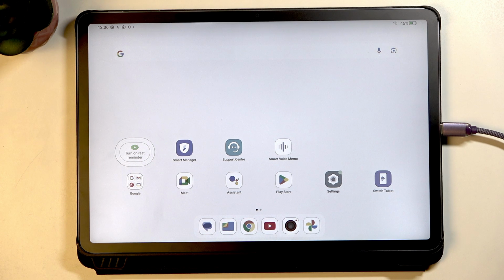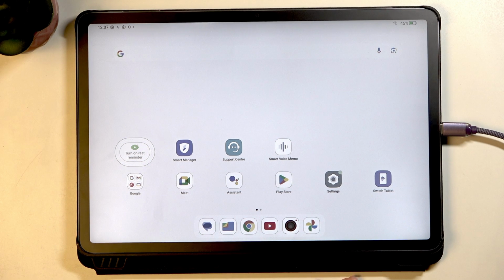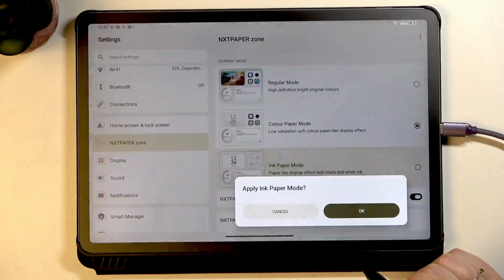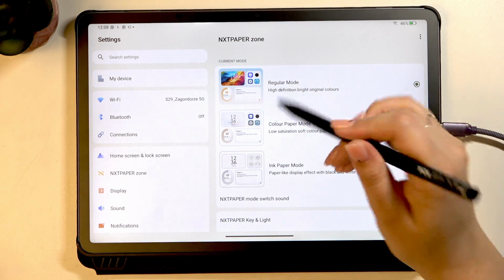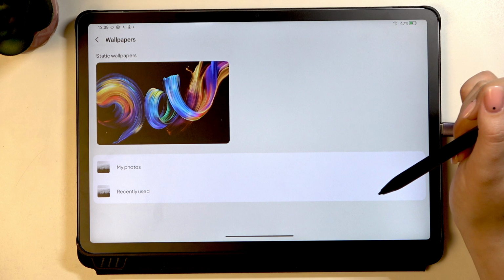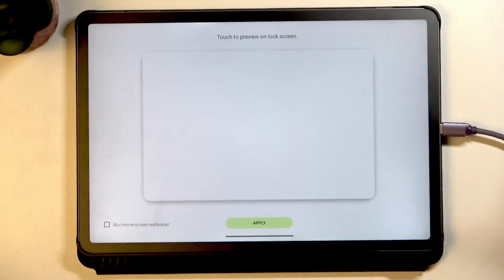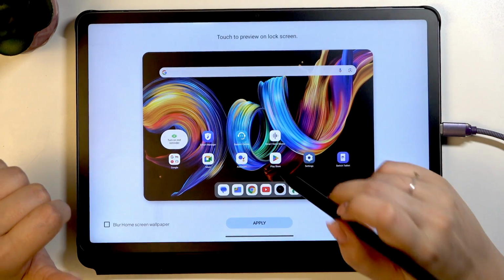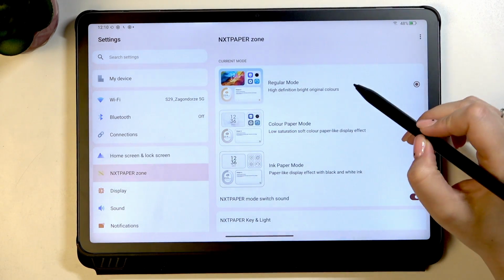TCL NXTpaper 11 Plus – How to Change Wallpaper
If you want to personalize your TCL NXTpaper 11 Plus, changing the wallpaper is a great way to make your device feel unique. In this video, we show you step-by-step how to change the wallpaper on the TCL NXTpaper 11 Plus, including how to switch modes if you are unable to set a new background. Learn how to use your own photos or pre-installed images, adjust wallpaper settings, and apply your favorite look to the home screen, lock screen, or both. We also explain the difference between the device's modes, such as regular mode, color paper mode, and ink paper mode, and how these affect your wallpaper options. Follow along to easily update your TCL NXTpaper 11 Plus and enjoy a fresh new look every day.

How to change wallpaper on TCL NXTpaper 11 Plus?
How to use your own photo as wallpaper on TCL NXTpaper 11 Plus?
Why can't I change the wallpaper on TCL NXTpaper 11 Plus?

0:00 Introduction
0:15 Understanding display modes and wallpaper limitations
0:45 Switching to regular mode
1:10 Navigating to wallpaper settings
1:35 Choosing and previewing wallpapers
2:10 Using your own photos
2:40 Applying and customizing wallpaper
3:10 Final tips and summary